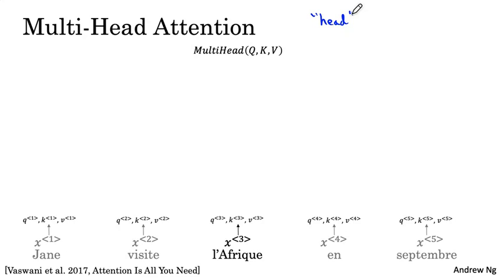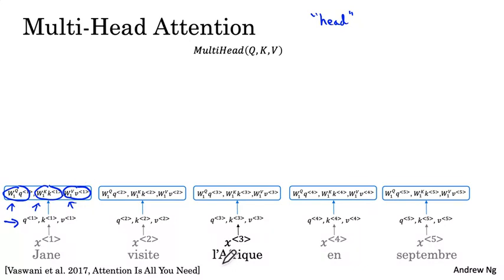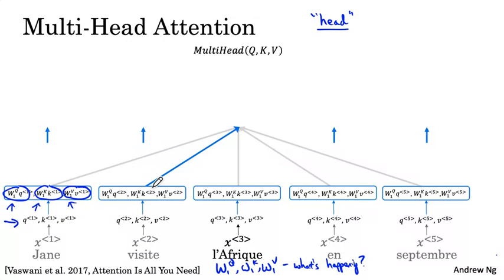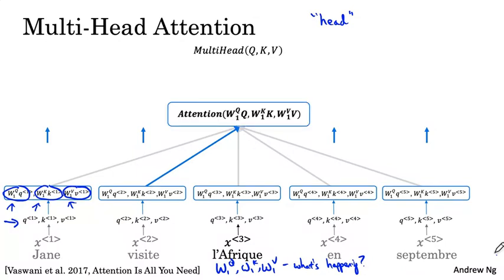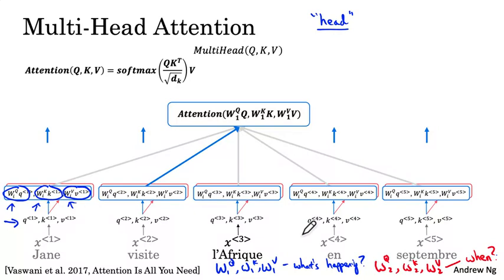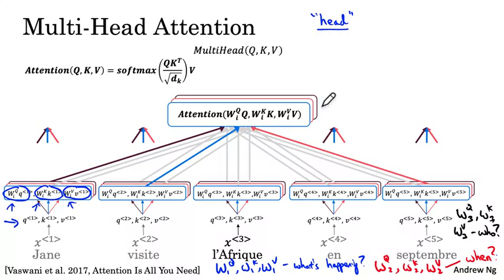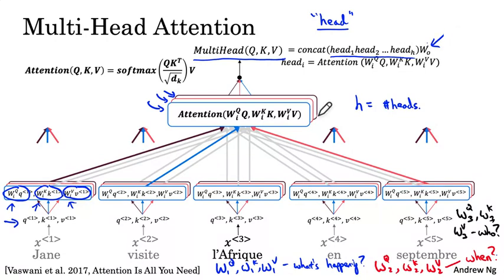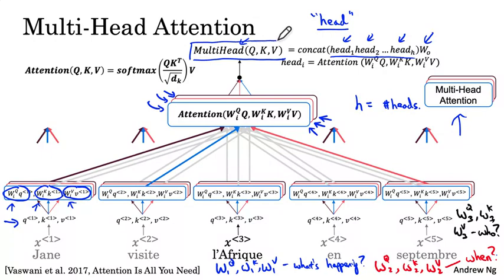Multi Head Attention